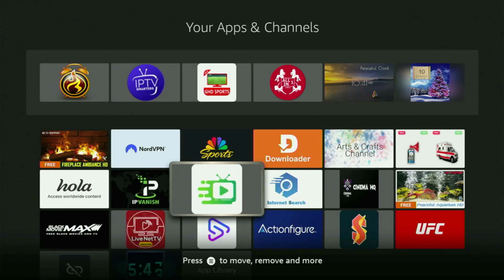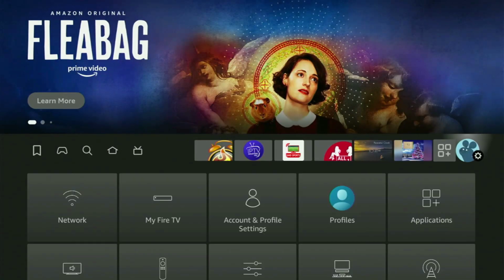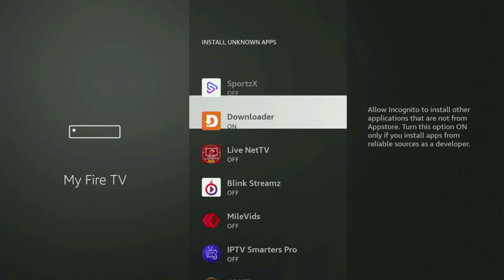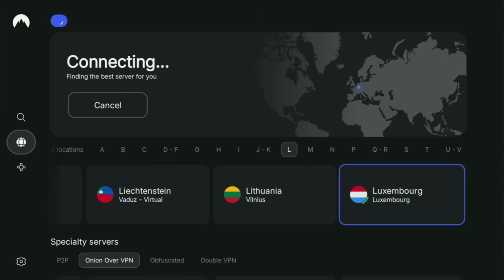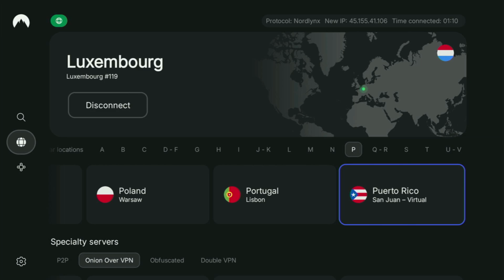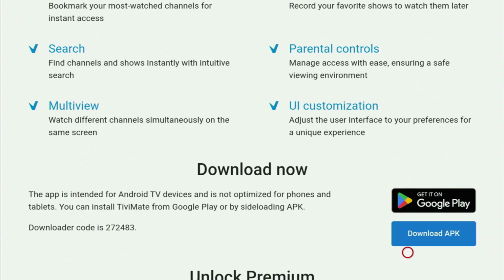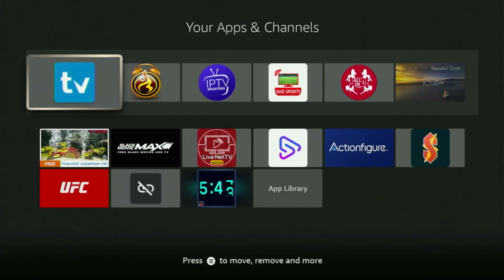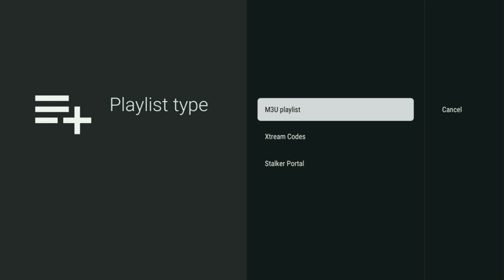How to Download Tivimate App on Amazon Firestick (thank me later)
Want to download Tivimate app on a Firestick? Follow these steps to download and install Tivimate player on any Amazon Firestick device. Follow the steps to get and set up Tivimate on a FireTV.